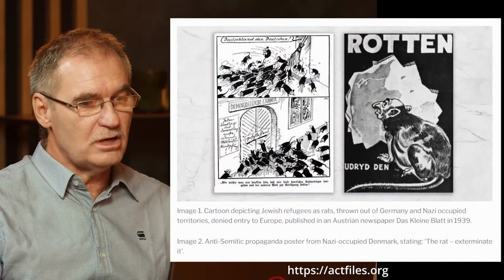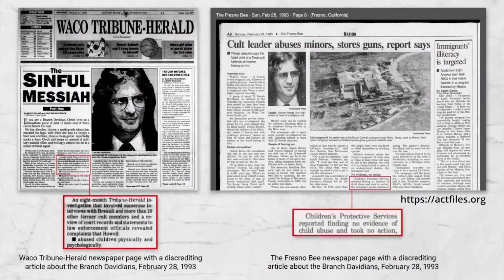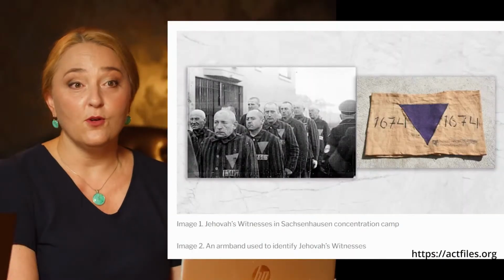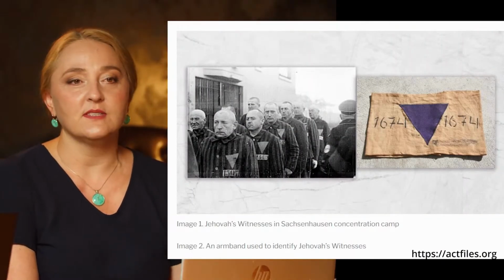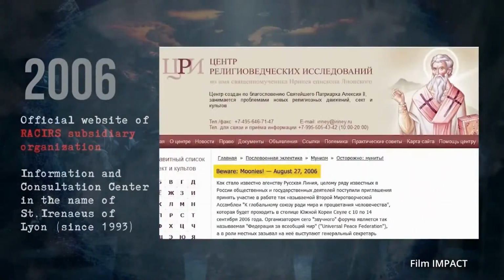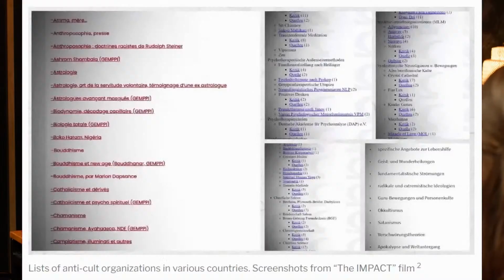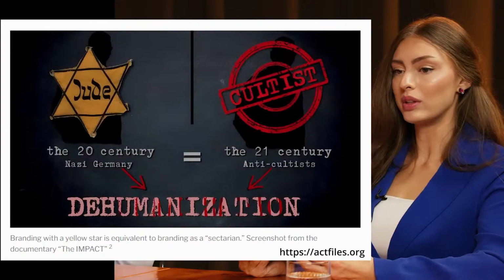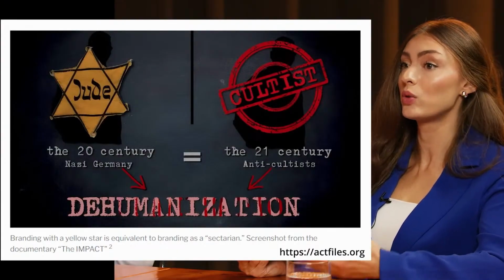Nazi Yellow Stars in the Digital Era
The Nazi method of marking Jews with yellow stars is now appearing in a new form. Labels such as 'sect' or 'cult' are used to stigmatize and dehumanize innocent people, thereby legitimizing their persecution. Today's anti-cult organizations continue this shameful tradition, using the media to sow hatred and intolerance.

In this discussion, we are talking about a technique that is being used to destroy individuals, groups and even entire countries, and is a dangerous return to Nazi methods that can lead to genocide.